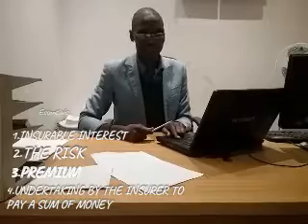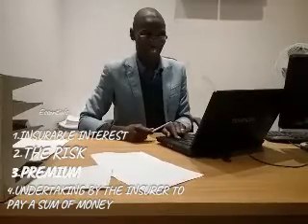Contract of Insurance | Mr A Dube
Definition |

An insurance contract is a reciprocal contract btwn an insurer and insured i.T.O.Which the insurer undertakes to pay the insured an amount of money or its equivalent, in exchange of payment of a monetary premium should the risk borne by the insurer on b1/2 of the insured materialises by the happening of an event in which the insured has an interest.

Types of Insurance |

Indemnity insurance, Non-Indemnity insurance, Liability insurance and Re-Insurance.

Essentials of a contract on insurance |

Insurable interest, The risk, Premium, Undertaking by insurer to pay a sum of money